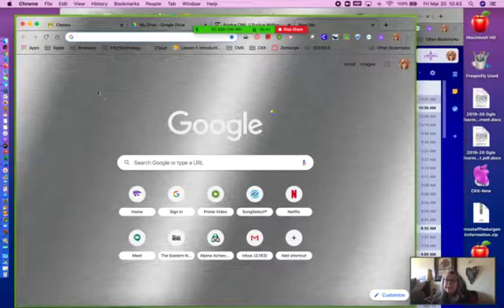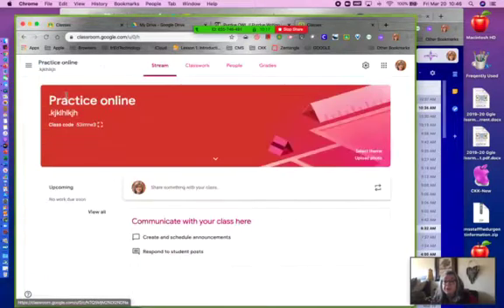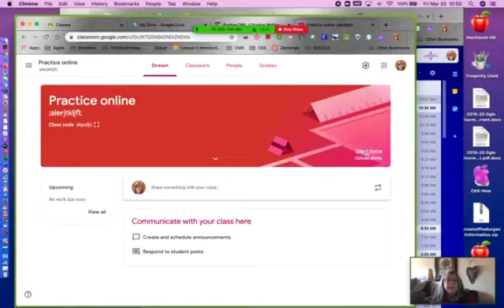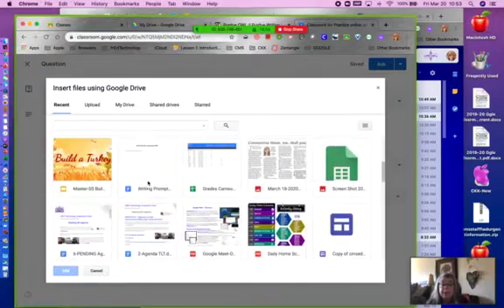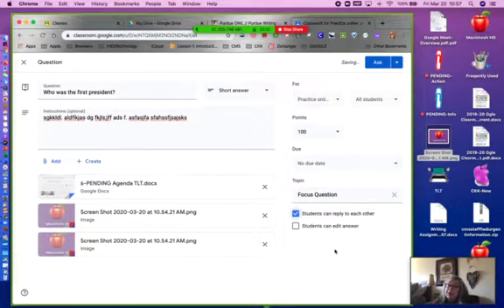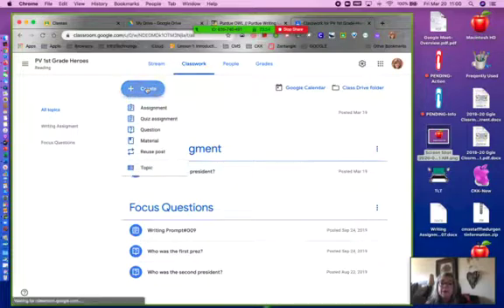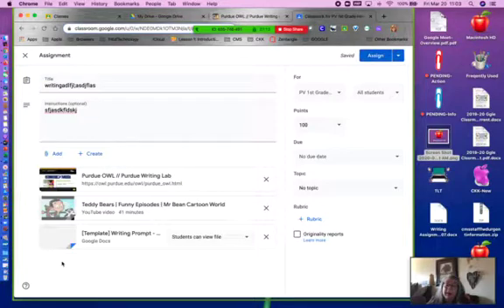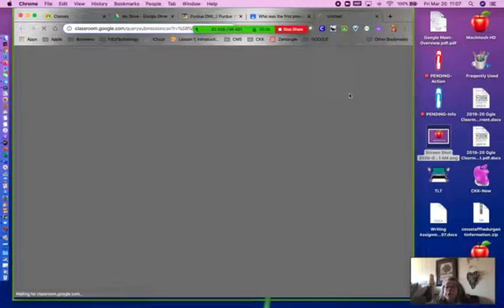Google Classroom - Overview